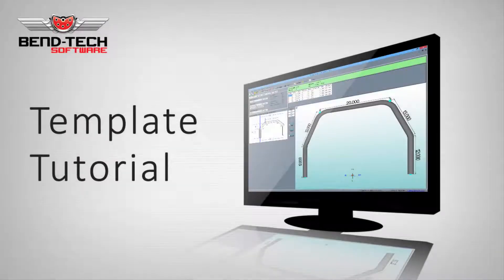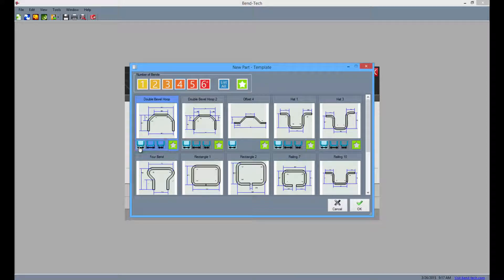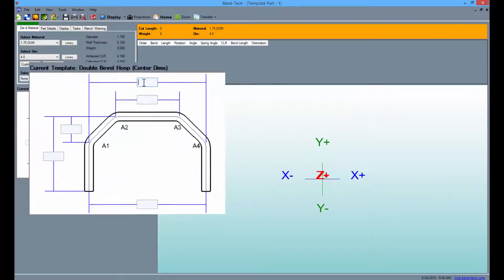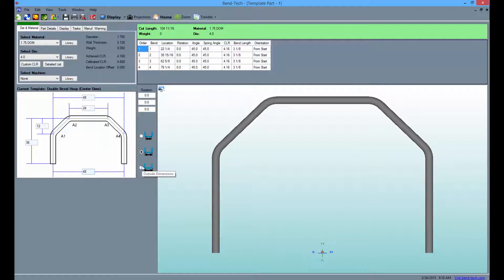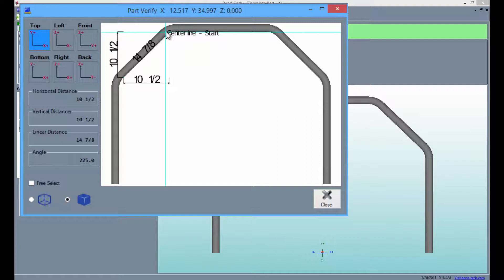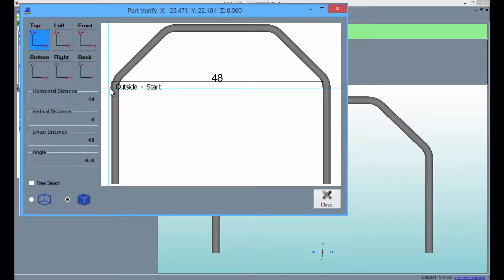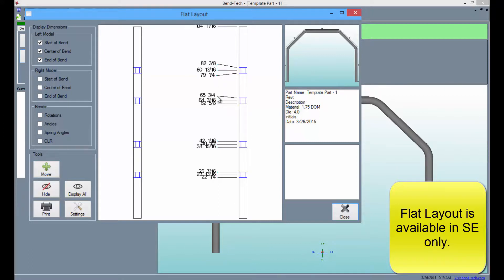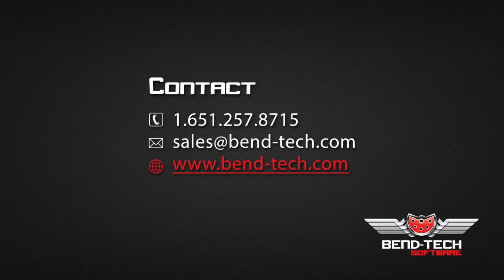Bend-Tech 7x Template Tutorial (Short)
The 7x Template Tutorial was made to help all Bend-Tech users understand the Template designer.